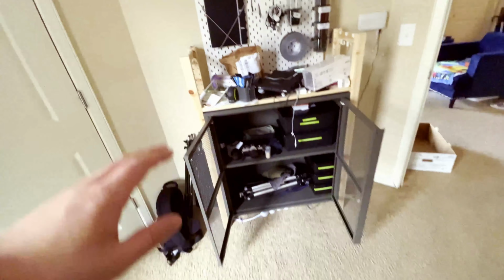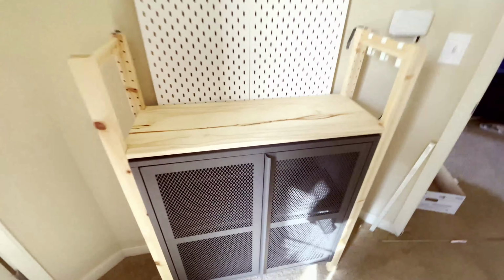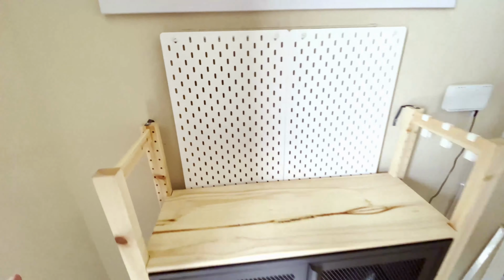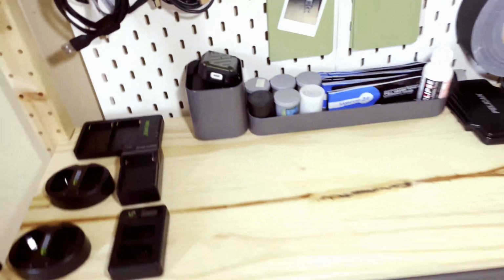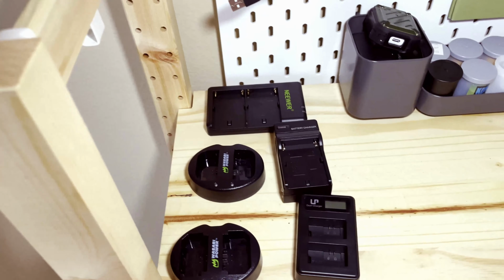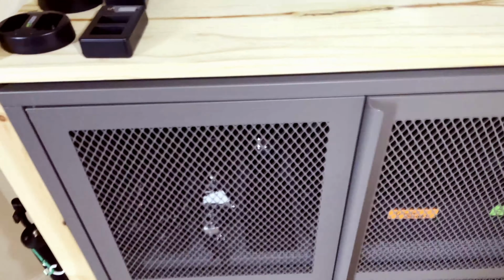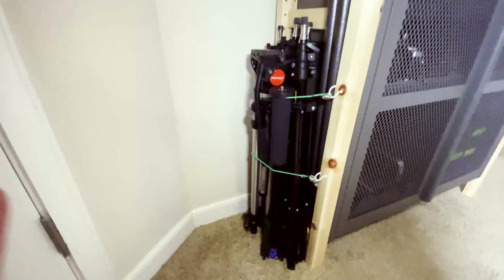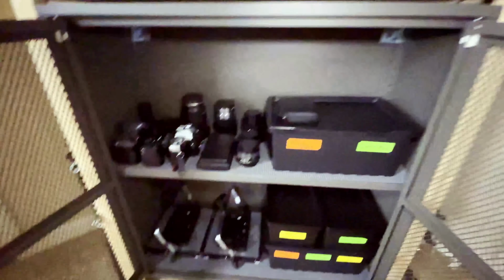Vlog 2: Gear Organization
Episode 2 of my home office updates. This time I'll be re-organizing my camera cage!

Photo Page: @d.james_photo

IKEA Ivar system
IKEA Skadis System